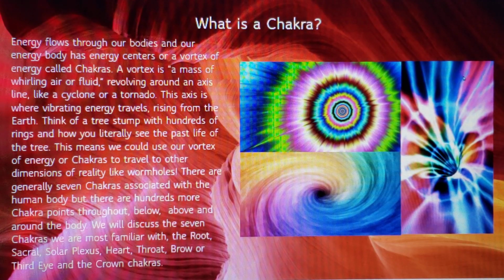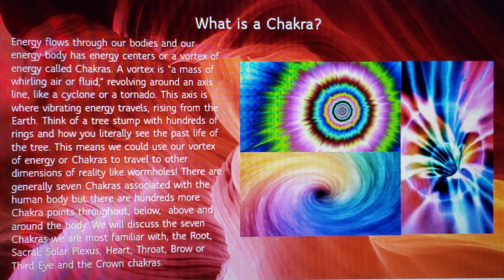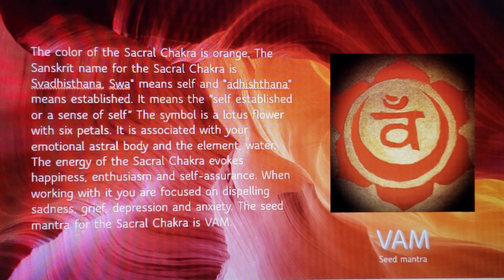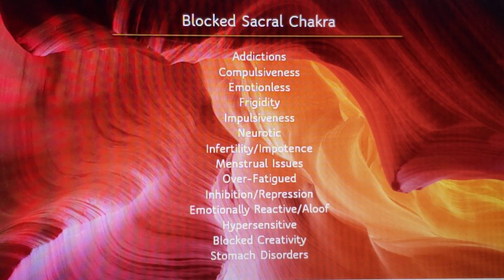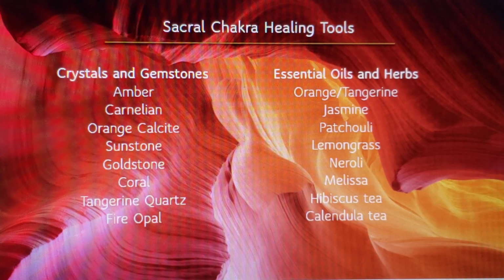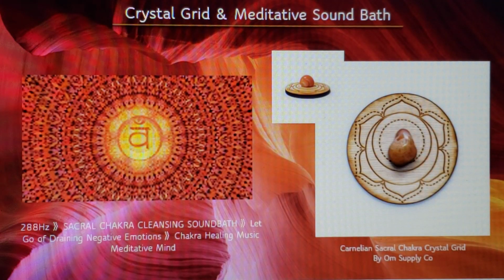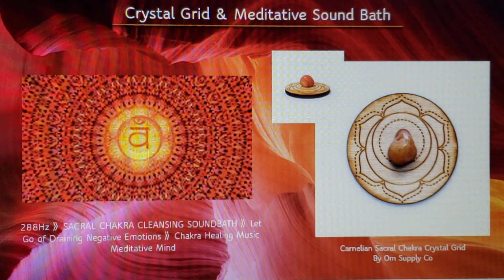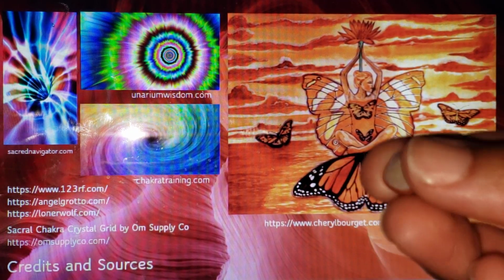SACRAL CHAKRA - MAY 2020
Sacral Chakra Svadhisthana - 🧡🏵

BE HAPI BE LIGHT BE LOVE

NAMASTE